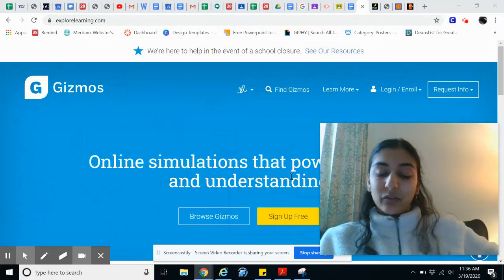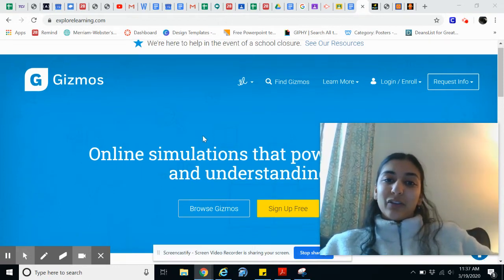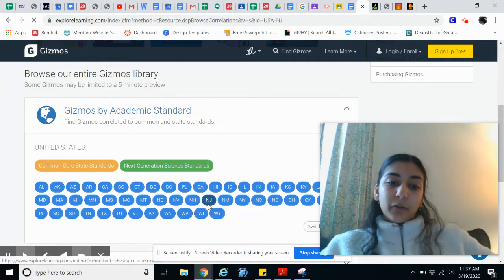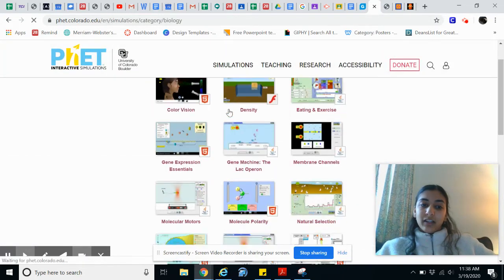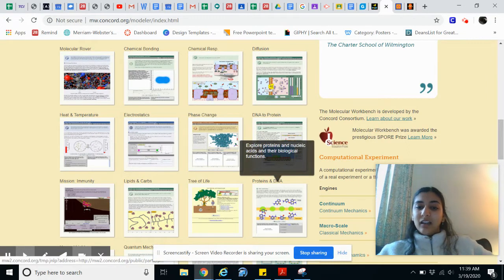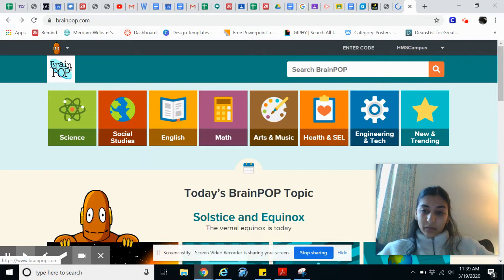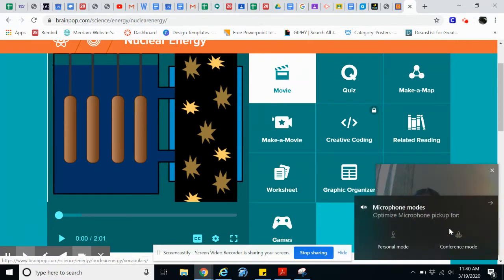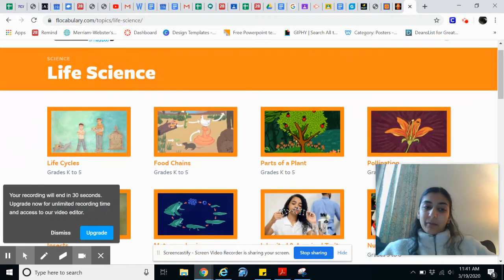Ms.Khosla's Favorite Online Science Labs & Resources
This video gives educators, parents, and scholars online lab or simulation resources in order to still have that exploratory learning needed in a science class!

The resources mentioned are listed below in order.
2. PhET Simulations - phet.colorado.edu